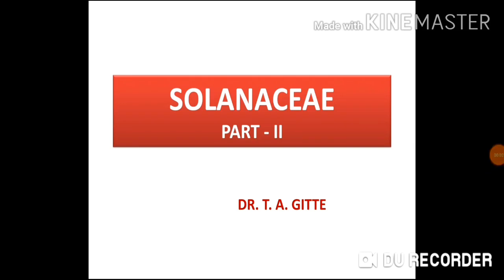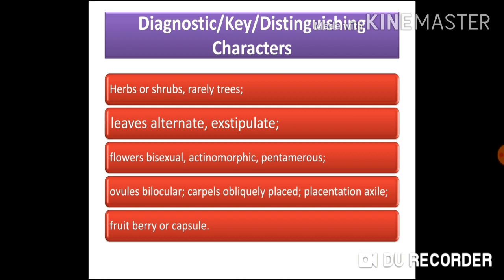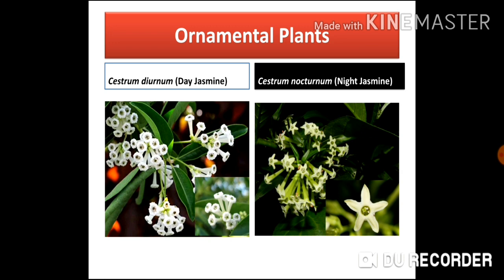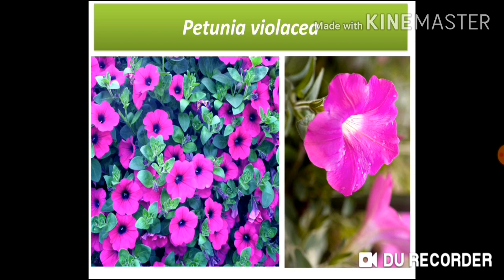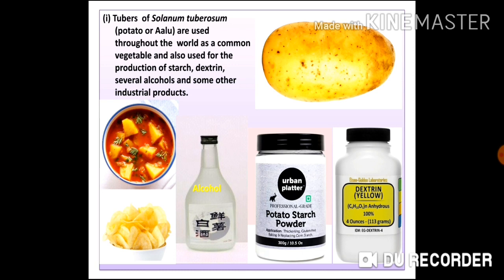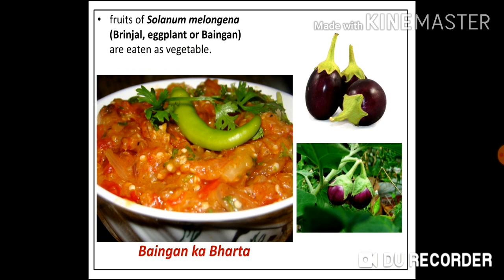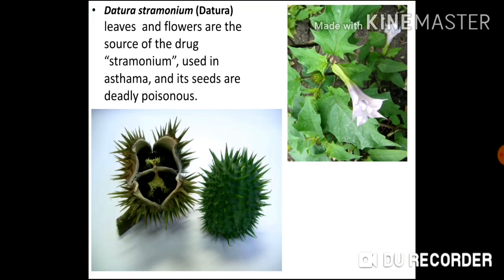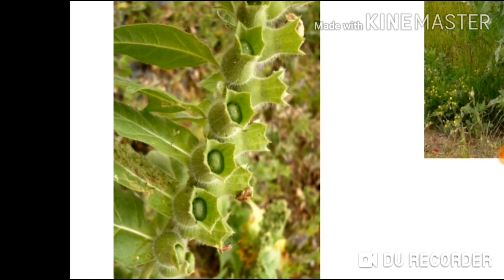Solanaceae Part II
In this video, The Key Characters of Family solanaceae are explained. The economic importance of the Solanaceae family has also been discussed.